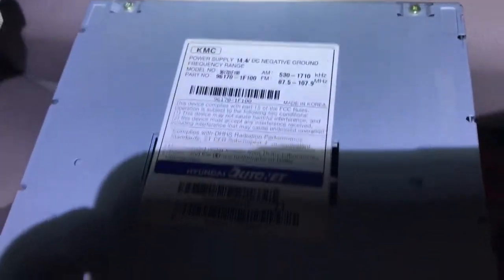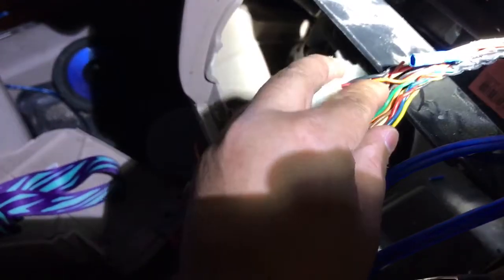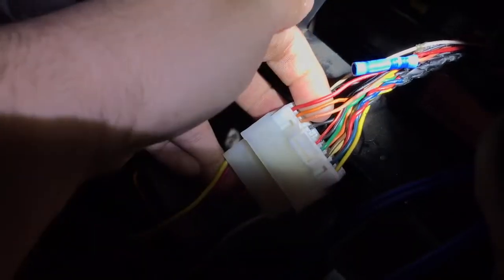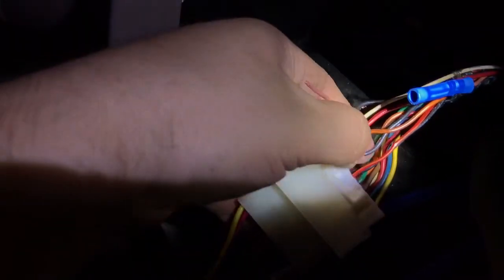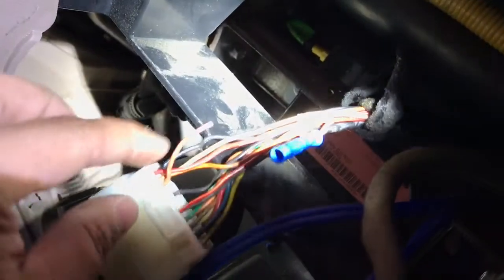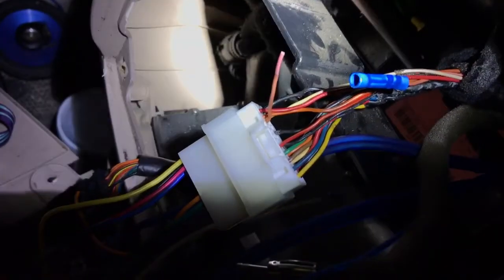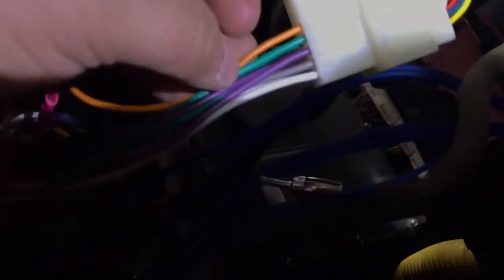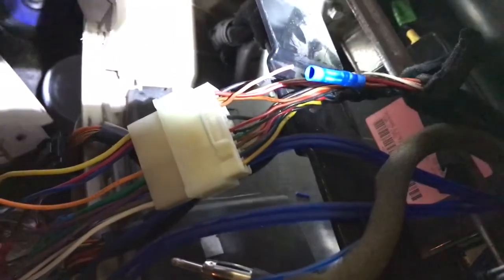2008 Kia Sportage Aftermarket Radio No Sound Install Problem Solved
Used a Metra harness with a Kia Sportage factory amp and under the seat subwoofer.  It did not work. I had to figure out the correct wire to turn the factory amp on. In this video I explain which one it is.